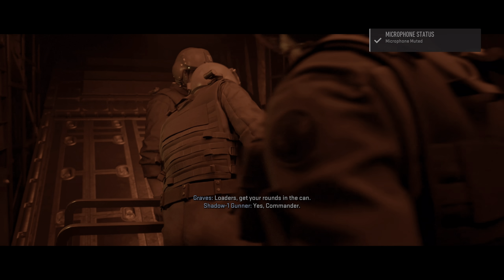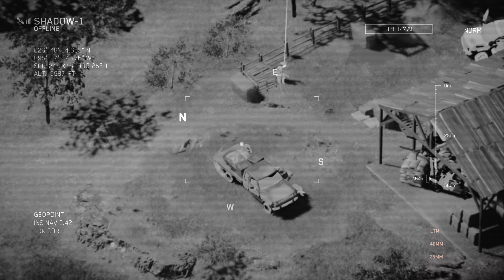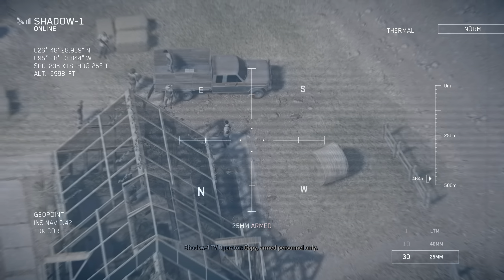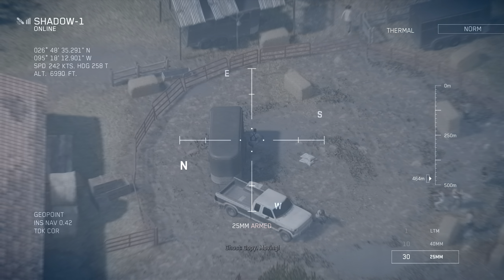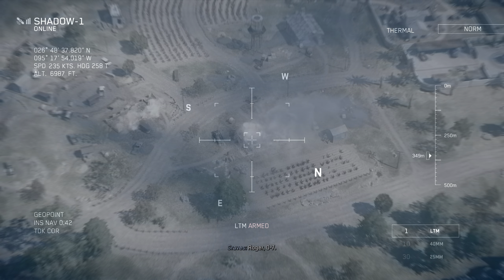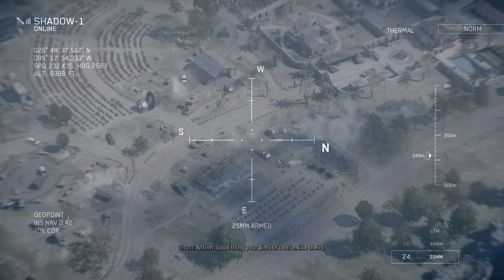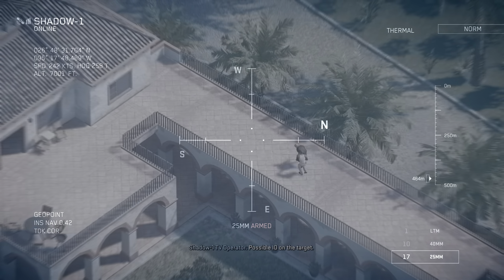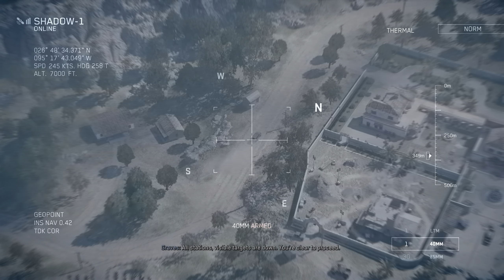Call of Duty Modern Warfare 2: Campaign Gameplay - PART.7 | RTX 3080 10GB- 2K HDR (Maximum Settings)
My PC Specs:

►CPU：12th Gen Intel(R) Core(TM) i5-12600KF
►MB  ：MAG B660M MORTAR WIFI DDR4
►Graphics Card ：NVIDIA GeForce RTX 3080-10GB
►RAM：CORSAIR VENGEANCE PRO RGB 16GB (2 X 8GB) 3600MHZ
►M.2： Samsung SSD 980 PRO 1TB
►M.2：SN770 1TB SSD PCle Gen4 NVME
►Monitor：Acer XB240H 144HZ
►PSU：P850GM ATX 850W
►OS ：Windows 10
►Mouse: Logitech G502 HERO
►Keyboard: Logitech G910 Orion Spectrum RGB

Game Information:
Call of Duty: Modern Warfare II 2022 is developed by Infinity Ward and published by Activision Blizzard. The sequel to English and 2009's Call of Duty: Modern Series 2[1] is scheduled for release on October 28, 2022 on Microsoft Windows, PlayStation 4, PlayStation 5, Xbox One, and Xbox Series X/S.